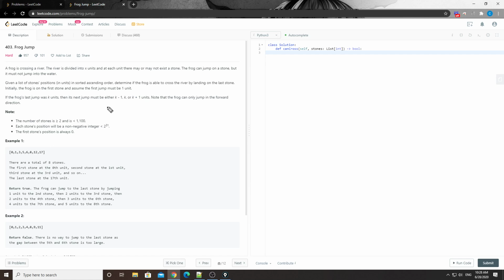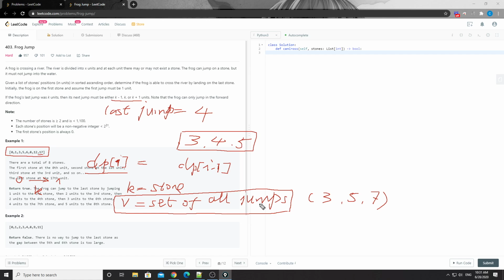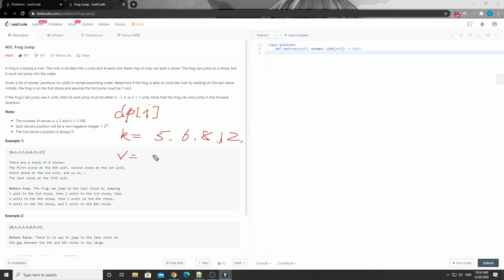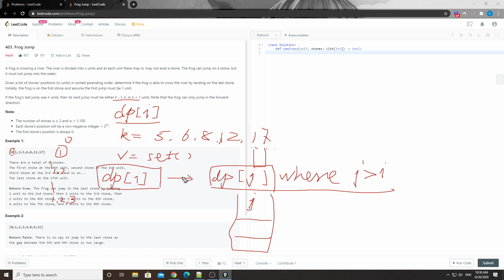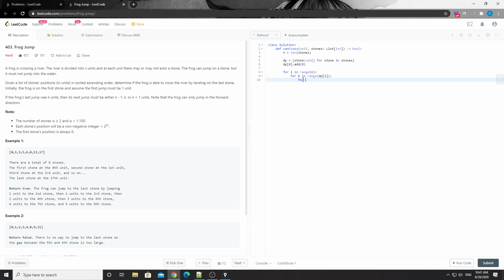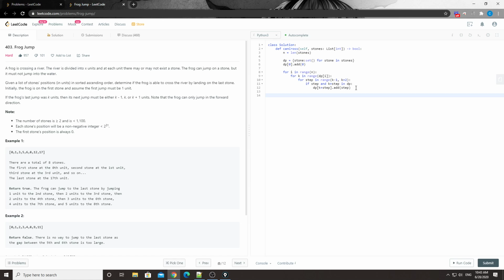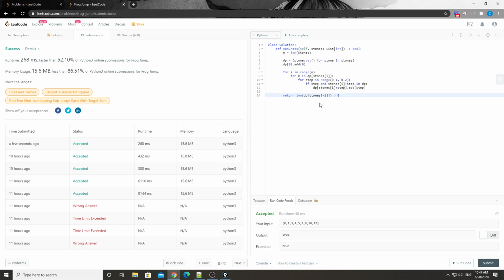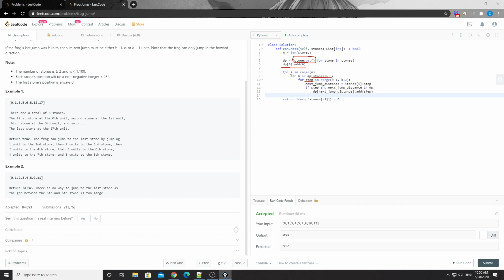LeetCode 403. Frog Jump